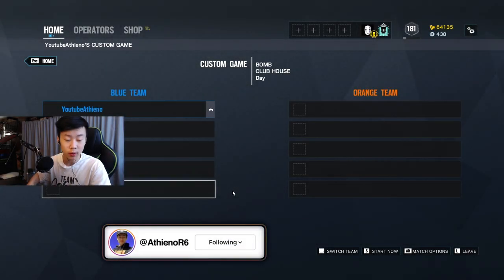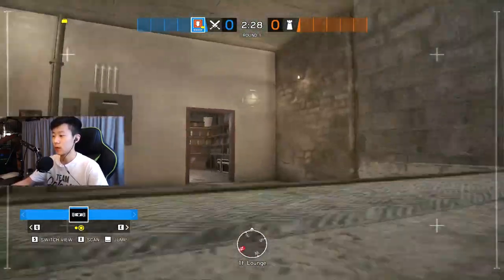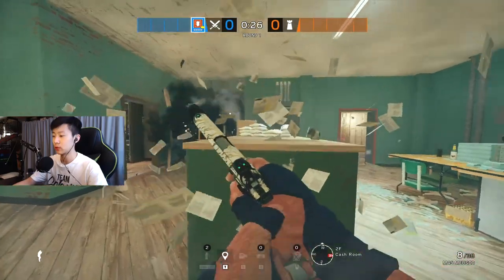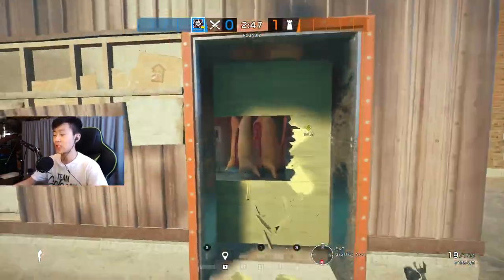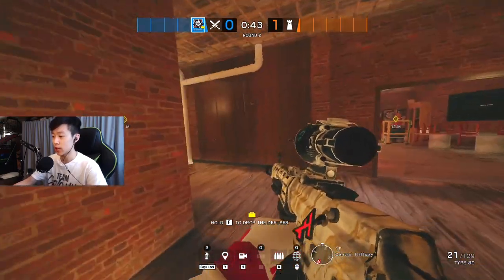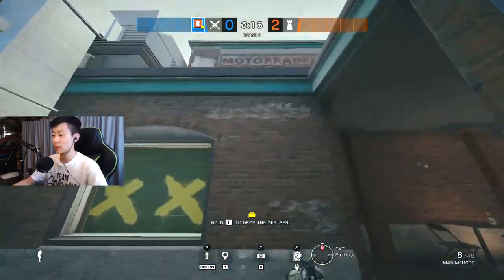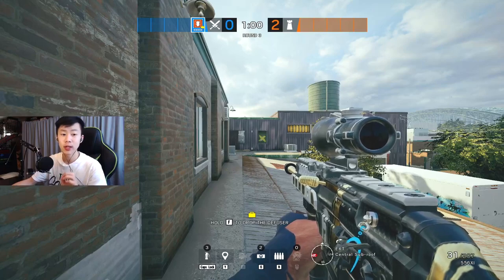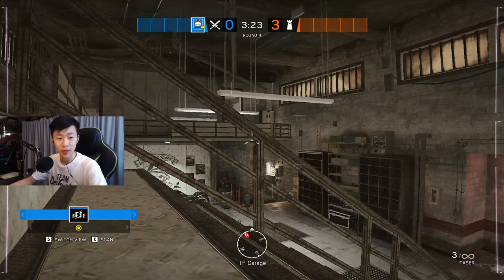HOW TO ATTACK CLUBHOUSE MAP GUIDE (Console/PC) Rainbow Six Siege Void Edge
{ TURN NOTIFICATIONS ON FOR DAILY TIP VIDEOS & HIGHLIGHTS❤️Share with a friend that plays siege👍 }

{ Comment any Questions/Ideas!👍 }

{ FOLLOW MORE R6 CONTENT ON DIFFERENT PLATFORMS! ⬇️ }

{ Sensitivity: }
H 8
V 8
ADS : 54
400 Dpi

You are able to improve insanely fast. Keep Grinding.